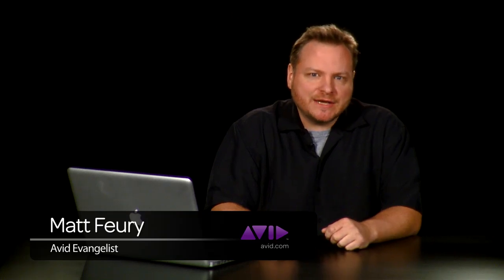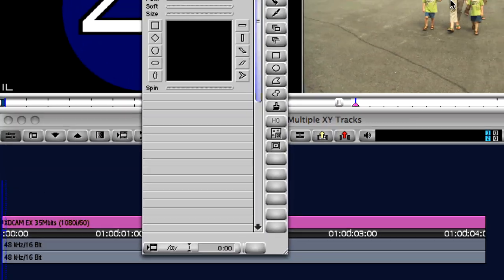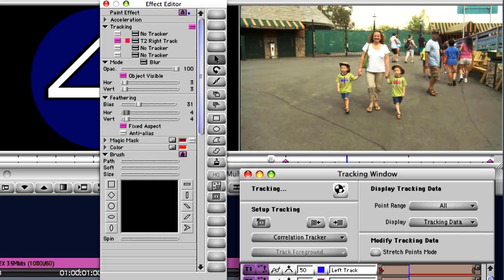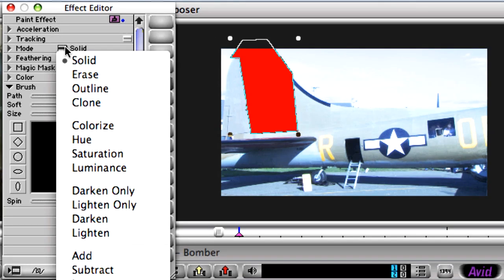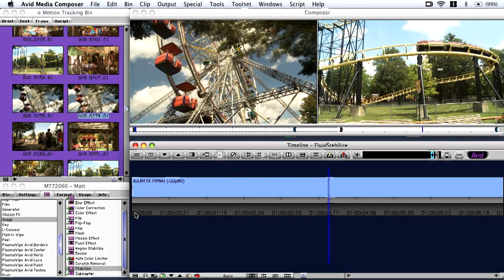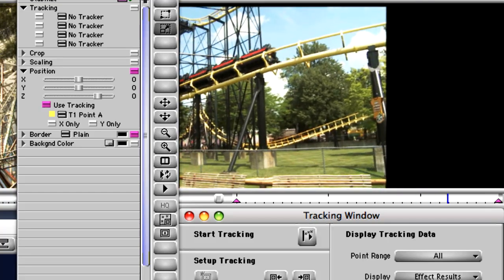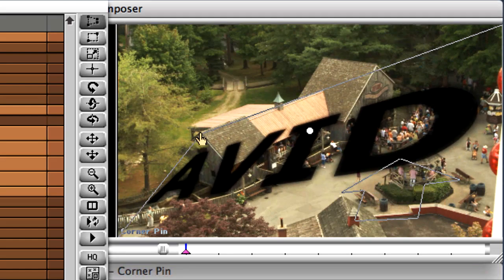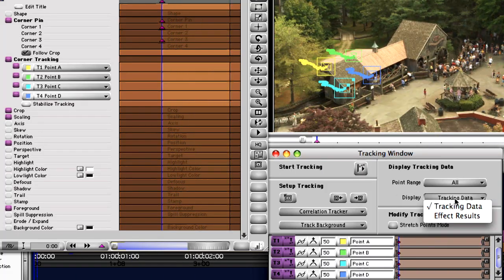Media Composer® 4 ‒ Motion Tracking and Stabilization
With Avid Media Composer, you can tame shaky hand-held video footage, mask out or color-correct moving objects and elements, and create visual effects more easily using the built-in motion tracking, stabilization, Paint, and AniMatte tools.